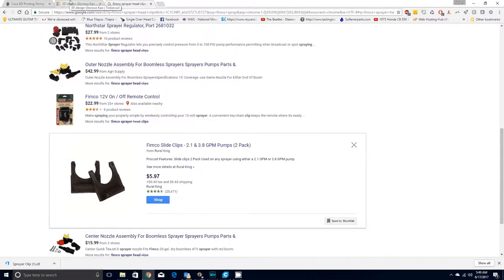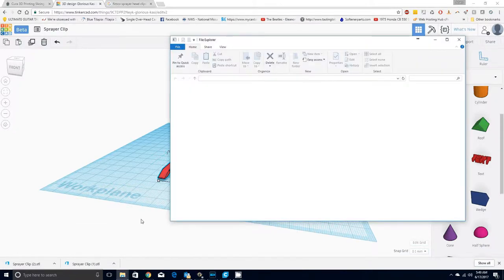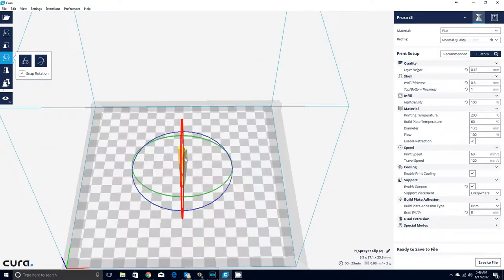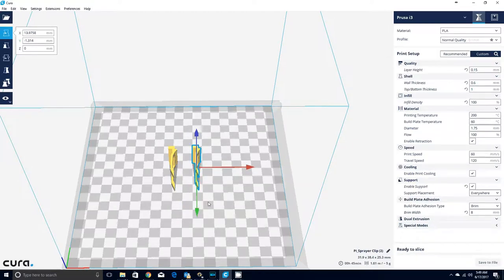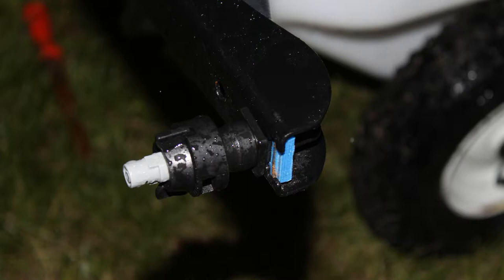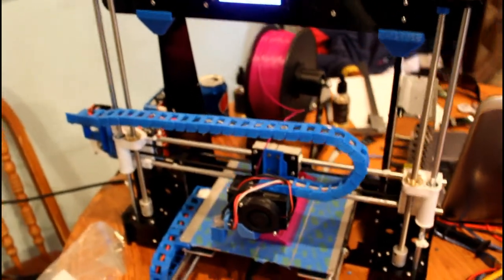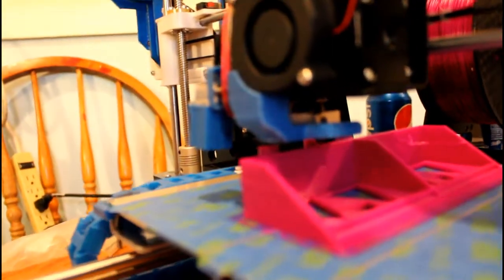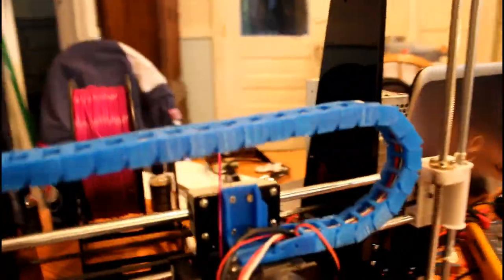3D Printed Sprayer Clip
I kept losing the clip off of my sprayer, so, I made a new one that I slightly modified and it came out better than the original.